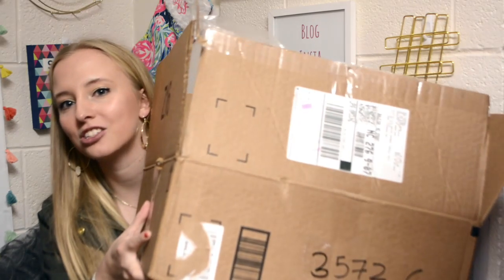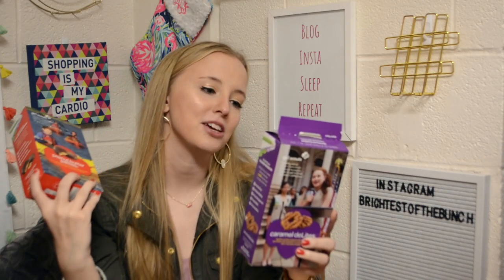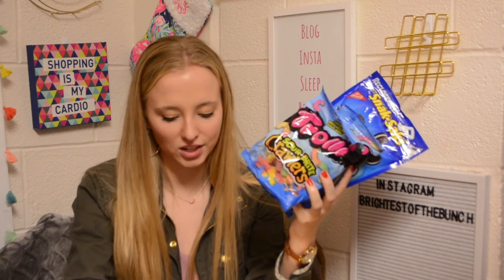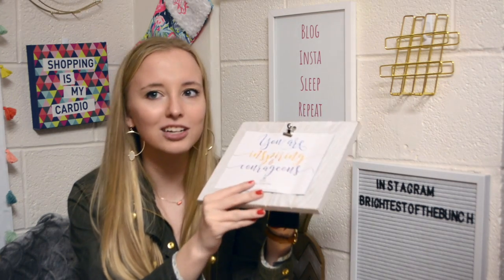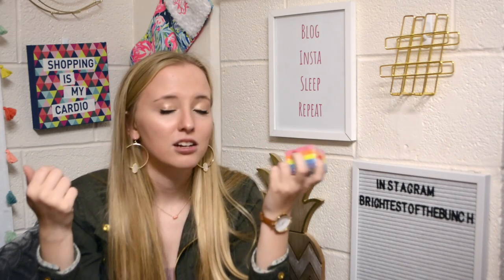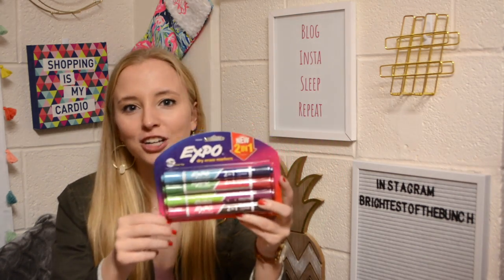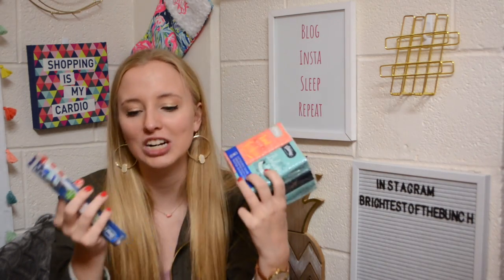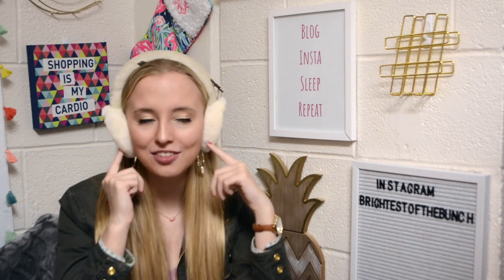COLLEGE CARE PACKAGE UNBOXING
College Related Content:
Videos: